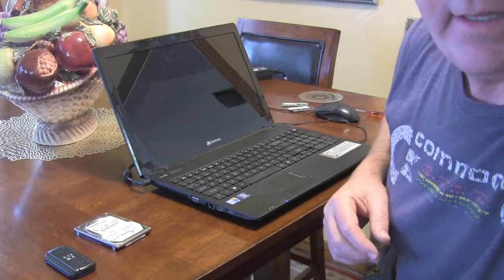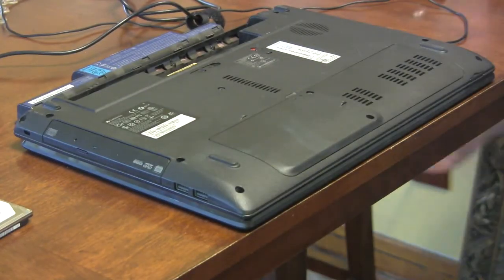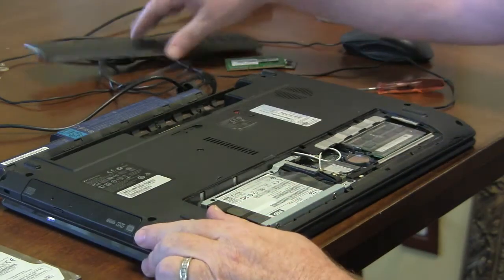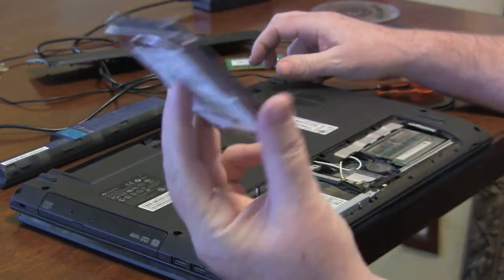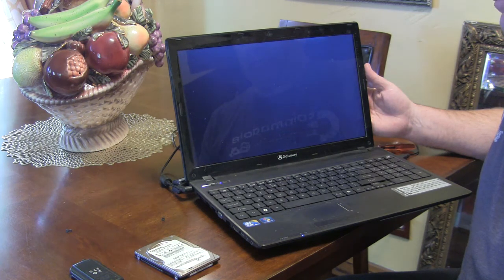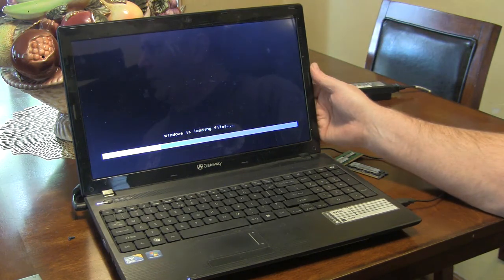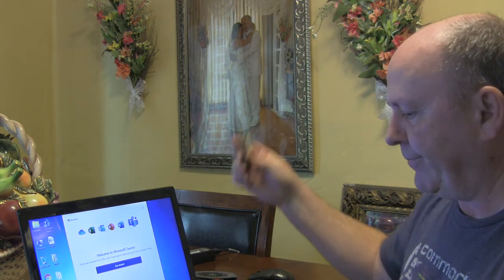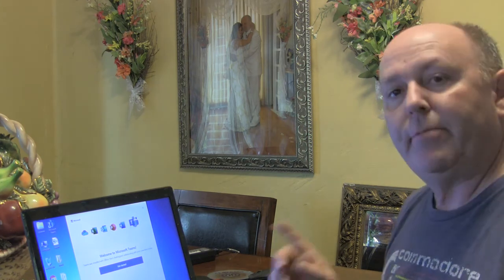Gateway Laptop NV55C repair and upgrade RAM and HDD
This is just a short video on a Gateway NV55C repair and upgrade of RAM and HDD; it was a dead donated laptop. After one hour of inspection, testing, and more -- I reset the battery, found a new charger since the other was wrong, replaced the bad RAM 3GB (2,1) to 8GB (2x4GB DDR3 12800), and a slow outdated 250GB Toshiba platter hard drive with a Western Digital 1TB SSD, then did a quick clone of the old to new blank drive, adjusting the partitions to optimize the layout, and then boot, and repair the OS with a Microsoft Windows 7 64 bit OEM DVD.

so, 1 hour on the front end to inspect, diagnose, clean, find parts and ideas to help make it work if possible, then $125 SSD, $55 RAM, $35 AC Adapter, 2 hours on the back end... overall 3 hours worked, and now voila! It works, its okay! Slow processor and cleaned out the internals - not top of the line, and not 2021 era, yet more like 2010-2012 era and it can be used for testing and support stuff, writing, etc...